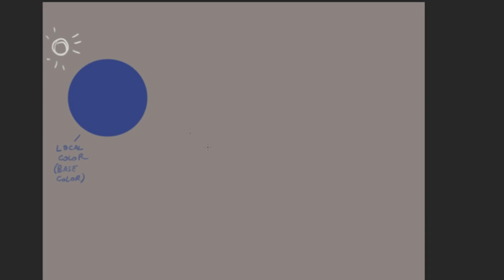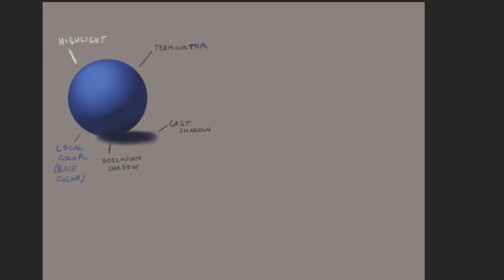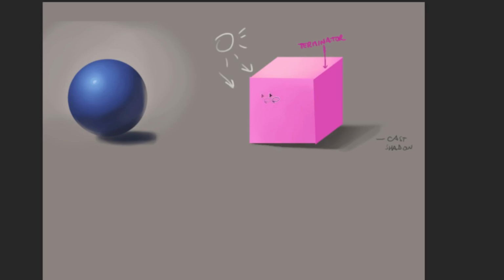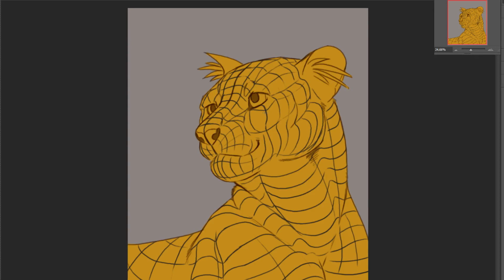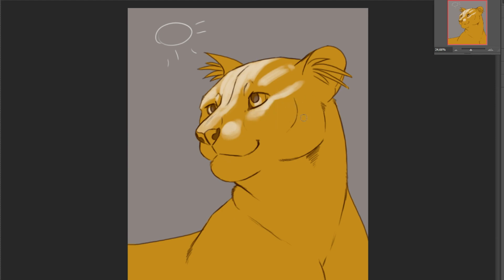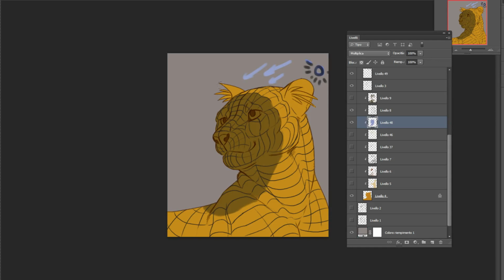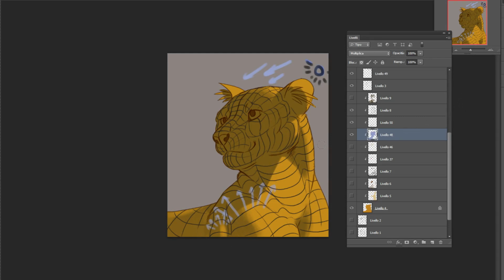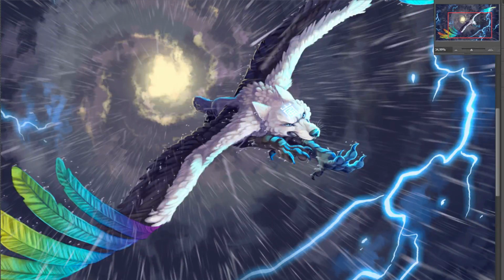Basics of Light And Shadow in Digital Art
Hello everyone! In this first video panel, recorded for Anthro Northwest VR 2020, I'd like to introduce you to the basics of painting light and shadow i digital art (but it works with traditional, too!)

I hope that you like this type of format and find the information I provide interesting and helpful! (as always, please excuse my poor English and bad accent, I'm not a native speaker)

This is a first attempt at a real time, more tutorial-like video format, and for this first time, it is available to everyone for free! Let me know if you prefer this over my speedpaint voiceovers, and which arguments you'd like me to talk about in the future, and I may make this type of video available in full for Patreon supporters (and have a shorter version availabe here on Youtube too!)